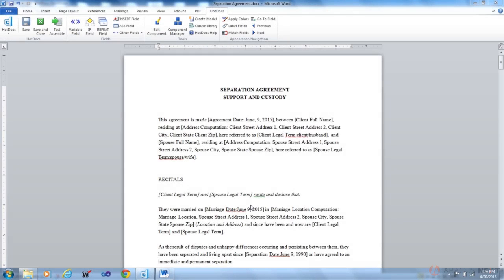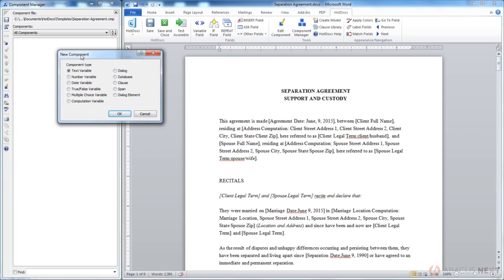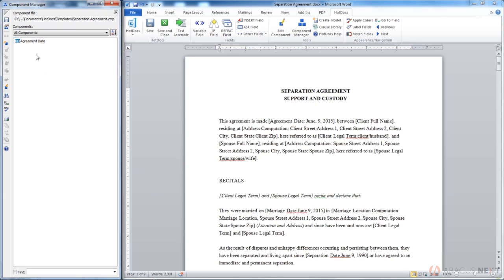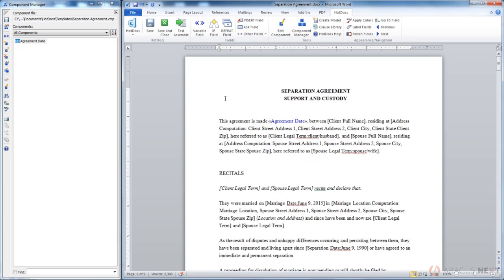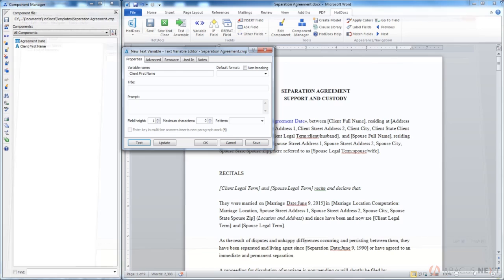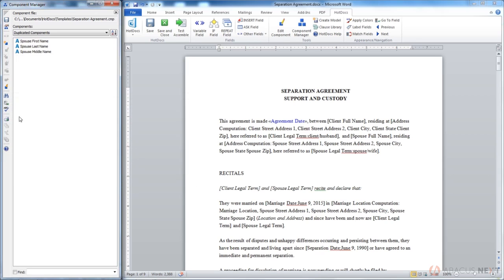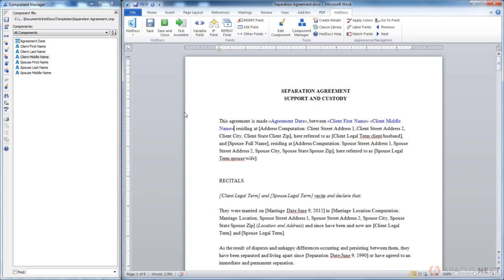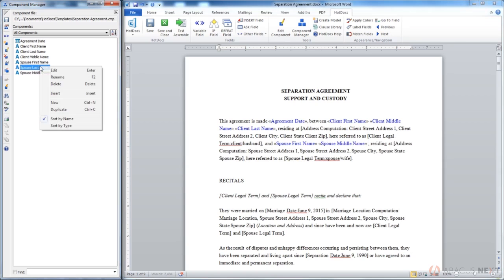abacusnext HotDocs Academy HD001 MAN01 Create and Place Va